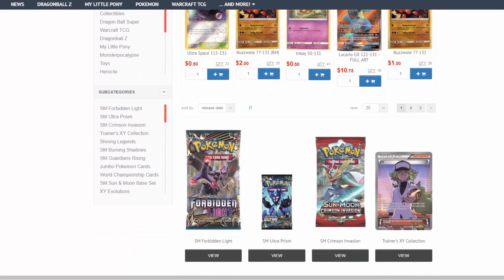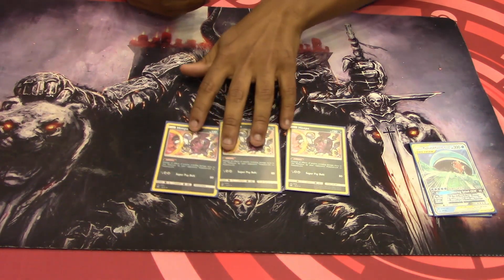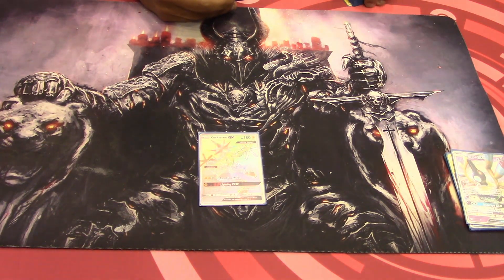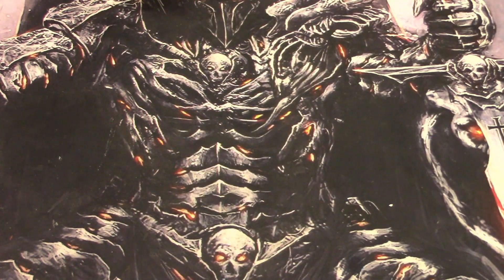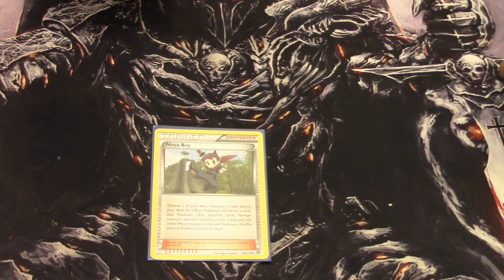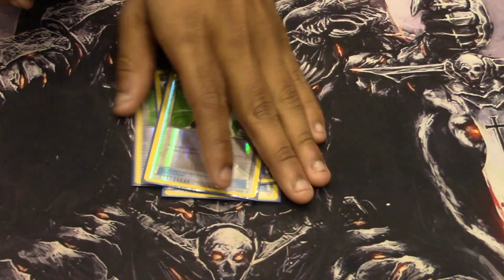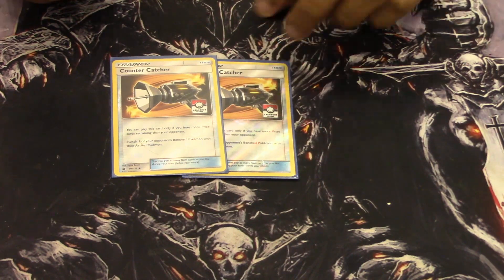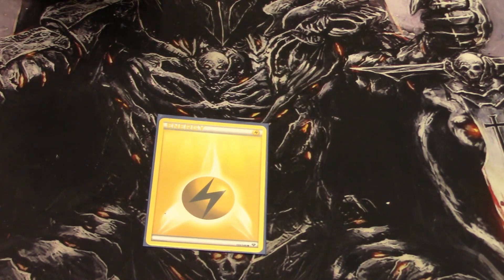Expanded Wailord & Magikarp Stall Deck Profile!!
Hello Pokemon fans! Today's deck profile comes to us from an awesome fan I met up with at Daytona Regionals!

$10- Buckwheat
$10- ViciousTheOtaku
$10- JakeHyperRiolu
$10- Melissa M.
$10- Zumbla
$10- Matt L.
$10- Lazbreath